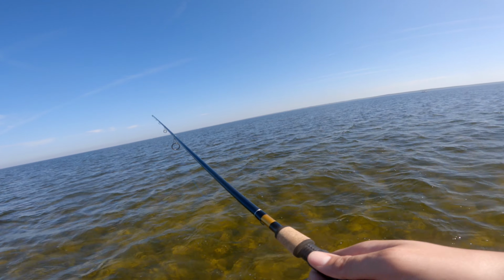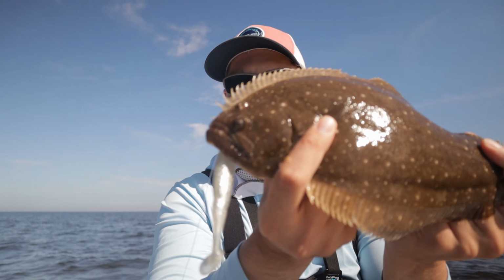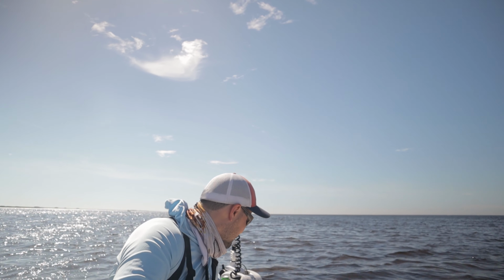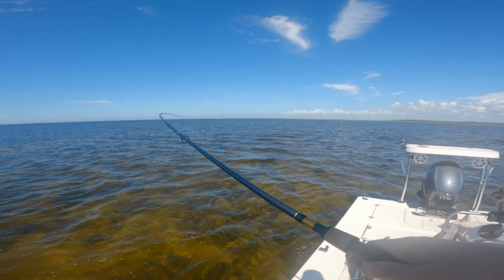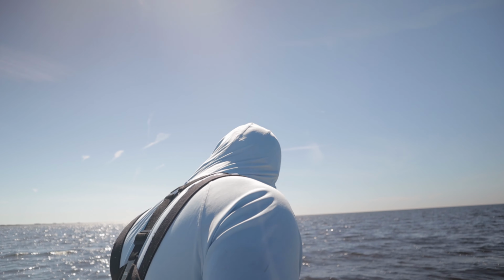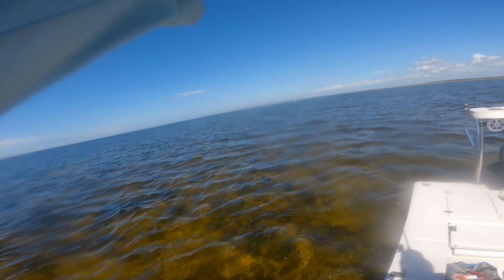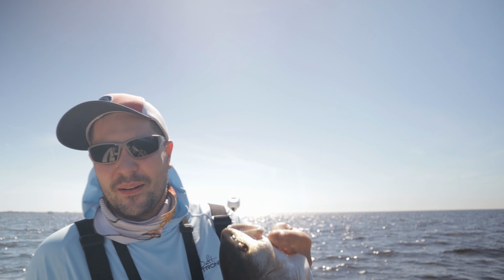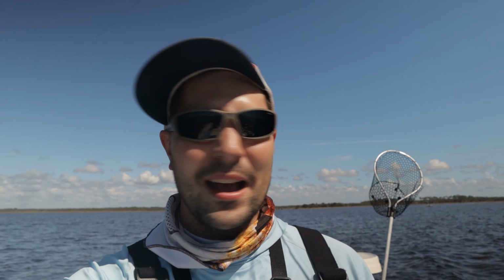Fishing Steinhatchee inshore for Trout, Redfish and Flounder | My FIRST Steinhatchee Slam!!!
We went fishing inshore Steinhatchee in search of the inshore kings, Redfish, Trout and Flounder. While fishing I was able to hookup to all three and finally catch my FIRST Steinhatchee Inshore Slam! The water was super clear and it was a beautiful day in Steinhatchee, a much needed break from the crazy wind we've been seeing.

|Fishing Gear|
Reels

Penn Slammer 3
Penn Spinvisher VI
Penn Battle 3
Rods

Penn Batallion Inshore
Penn Carnage 2 Boat Rod(My favorite rod)
Ugly Stik Elite-https
TFO Professional(I use 7'6" Medium)

0:00-Intro
0:50-First Fish
3:00-First part of the slam
4:30-Second Part of the slam
6:00-Non Stop Redfish Action